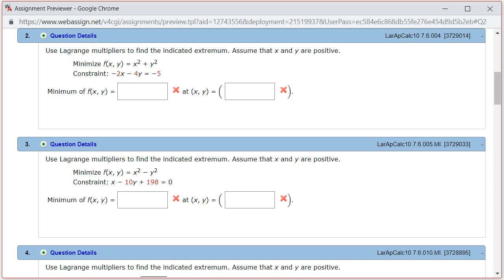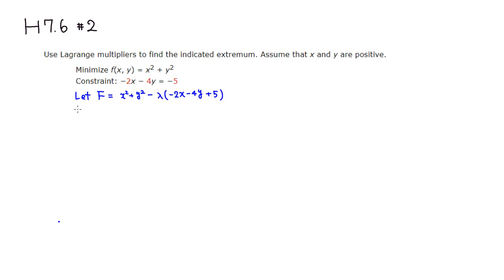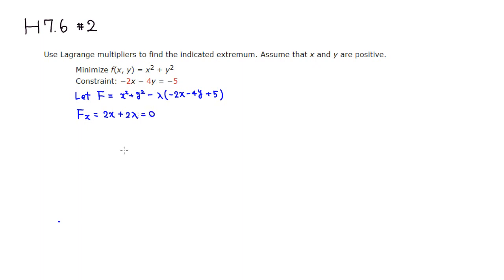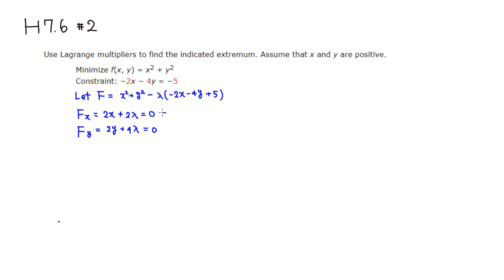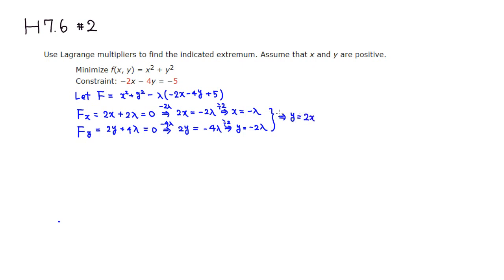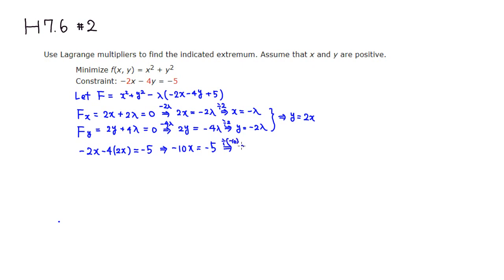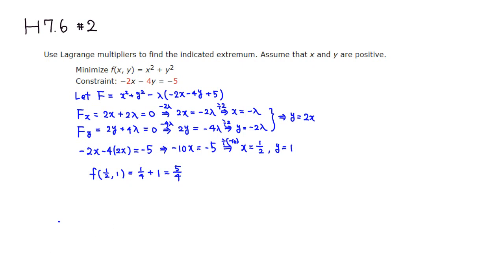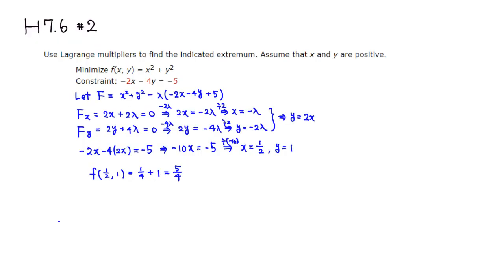MTH 110 H7.6 #2 (Summer 2019)